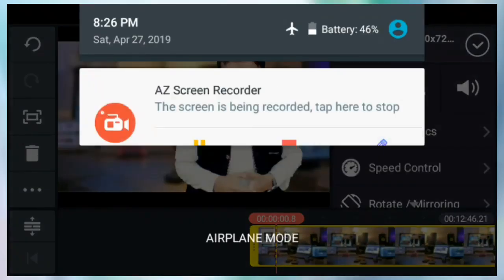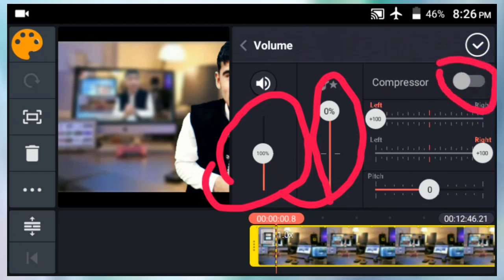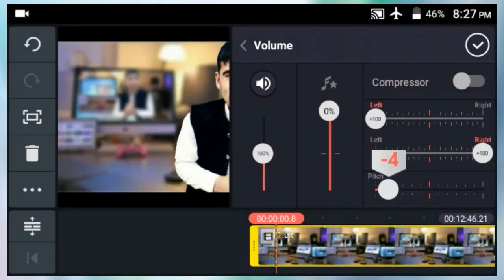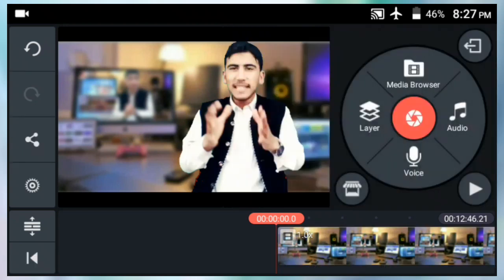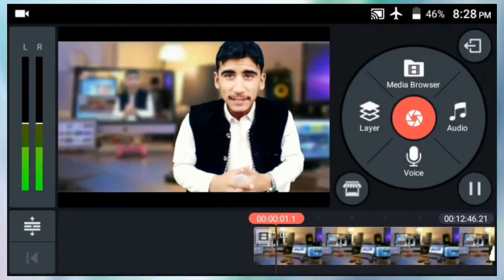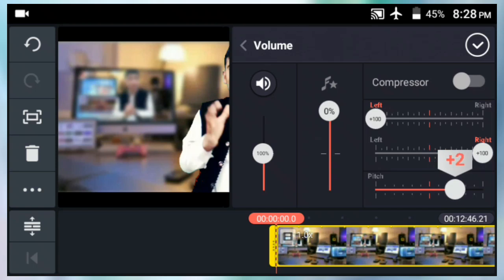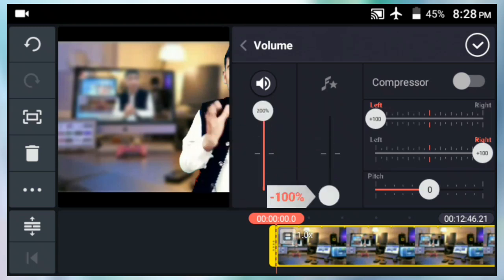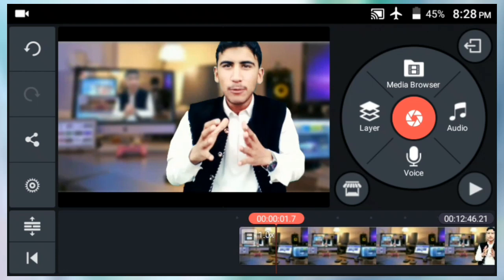خپل اواز په وېډېو کښۍ په ېو منټ کښۍ بدل کئ | How to change your voice in video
How to change voice in video
خپل اواز په وېډېو کښۍ په ېو منټ کښۍ بدل کئ